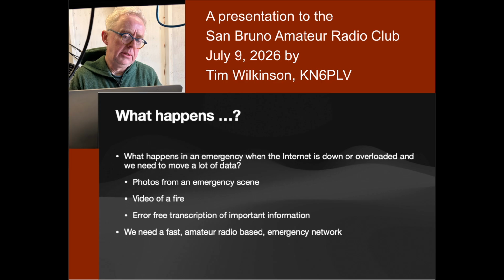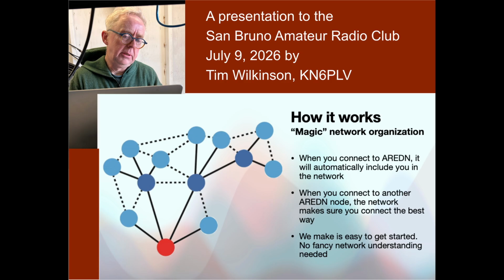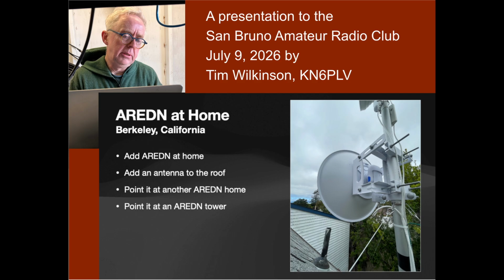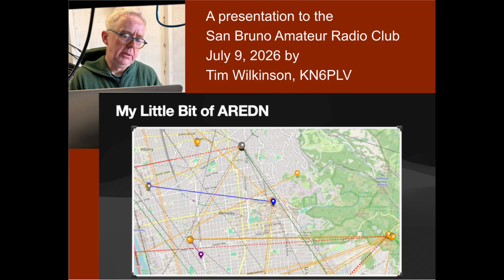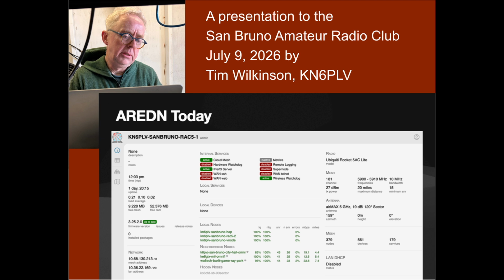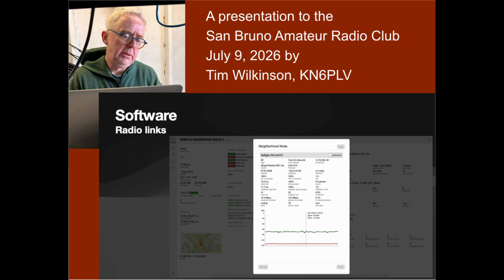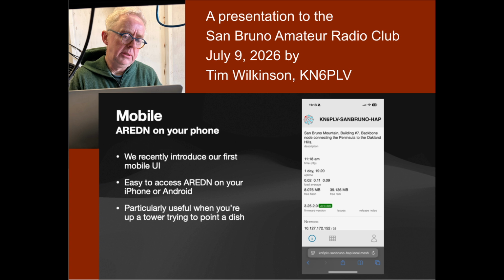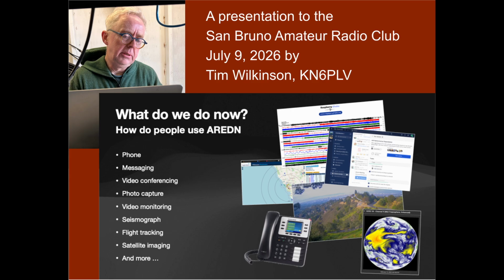AREDN update by Tim Wilkinson, KN6PLV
Tim Wilkinson, a core developer of the AREDN (Amateur Radio Emergency Data Network) project, gives a talk on what AREDN is, how it works, and how to get involved.

AREDN is a 12-year-old, all-volunteer, nonprofit project built by ham radio operators who wanted a way to move rich data — photos, video, and other complex information — during emergencies, when the regular internet may be down, overloaded, or unavailable. Rather than build new hardware from scratch, the project repurposes cheap, off-the-shelf Wi-Fi gear (2.4/5.8 GHz, plus 900 MHz and 10 GHz bands) with custom firmware to create an amateur radio "internet." Everything is free, open source, and non-commercial.

Topics covered:

- How AREDN started and why hams built their own emergency data network
- How the mesh network works: point-to-point radios relaying data node to node, similar in concept to Meshtastic/Meshcore but with more efficient routing (the network recently switched from the old OLSR protocol to Babel)
- What hardware to buy: Ubiquiti and Mikrotik radios ($60–100), 24V power over ethernet, and newer 900 MHz "Halo" radios for better performance through trees
- How the software works: auto-configuring web UI, signal/link diagnostics, traceroutes, a live directory of nodes and services on the network, and a mobile UI for setup in the field
- Tunnels: how people without line-of-sight can join the network over the internet until they get a real radio link
- Real-world uses: VoIP phones, messaging apps (including bridges to Meshtastic and Meshcore), security and fire-monitoring cameras, weather satellite image feeds, flight tracking, and — the core use case — emergency backup communications when normal networks fail
- Licensing: only a Technician class ham license is required, and local clubs run classes to help people get licensed

The talk includes an extended audience Q&A covering topics like hidden node issues, power requirements, backup power, future hardware directions, and best practices for using mesh networks in true emergencies. It closes with a live equipment demo and a recruitment session where local club members were paired with radios and mentors to help expand their regional AREDN network.

Learn more about AREDN at arednmesh.org